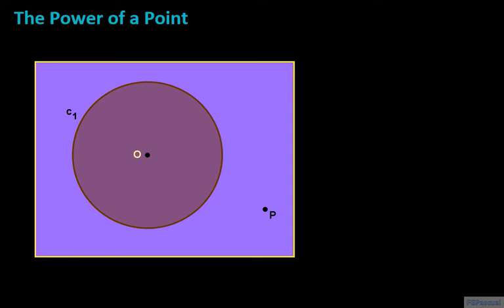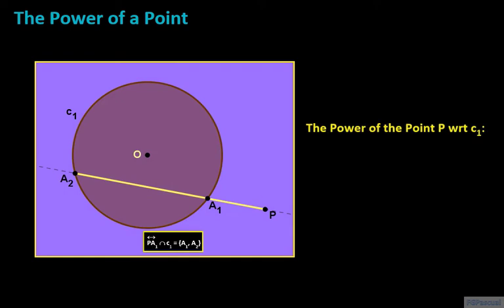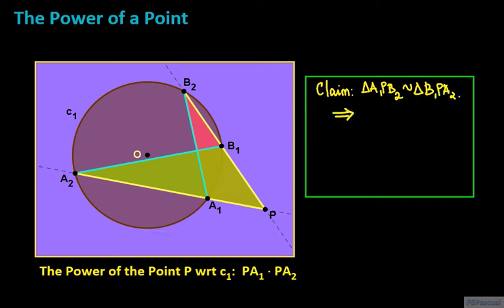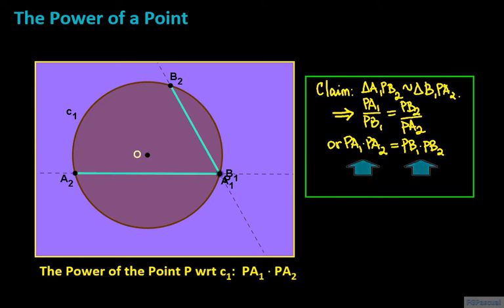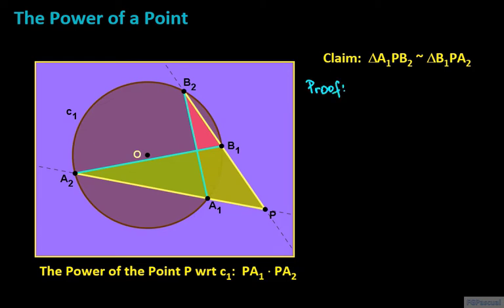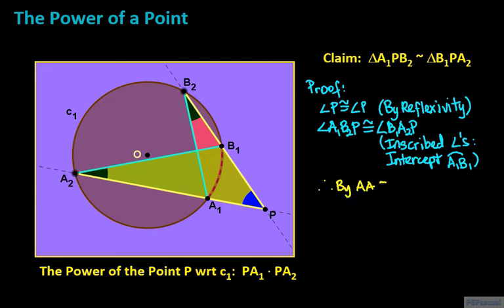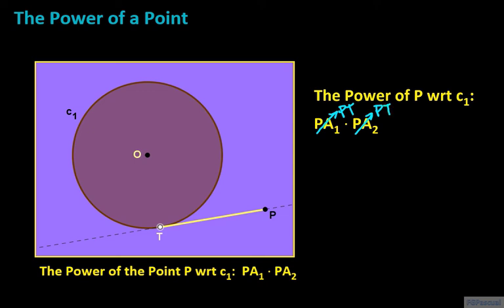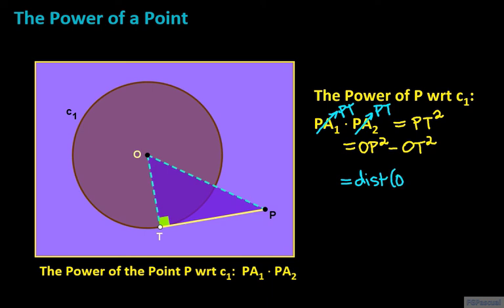The Power of a Point in Relation to a CIrcle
How the distance of the center of a circle and to a point different from the center is related to the radius of the circle